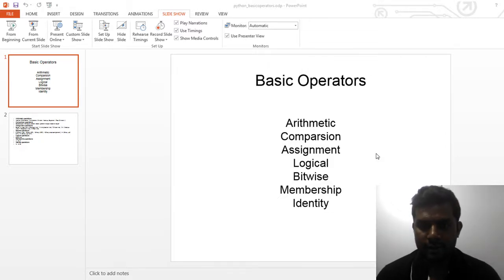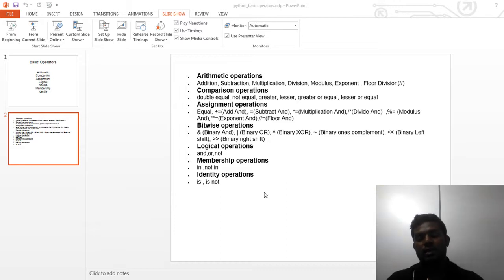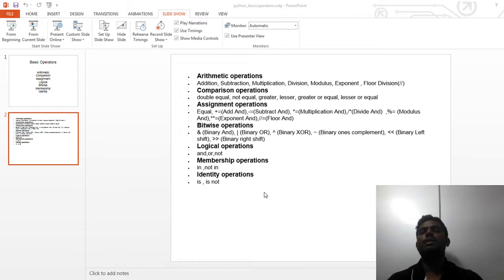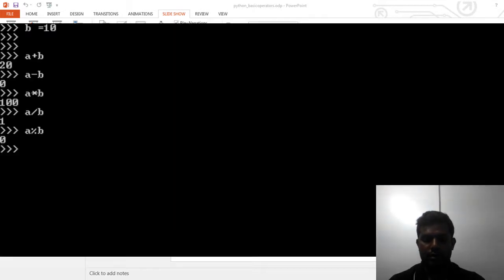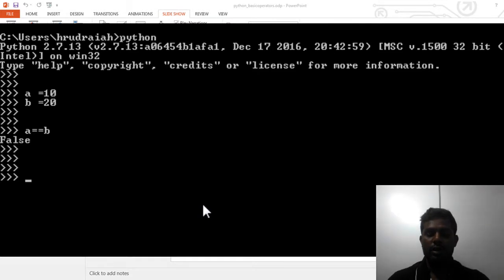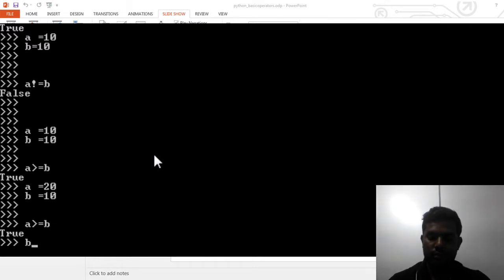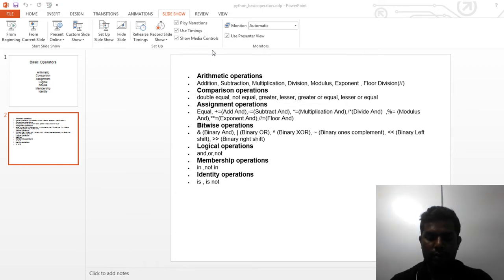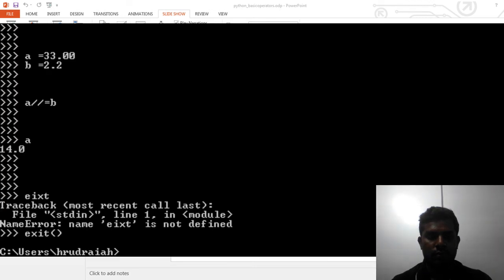python basic operations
arithmetic, comparison ,assignment operations in python and its examples